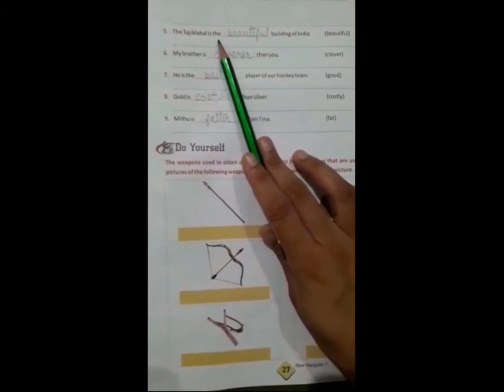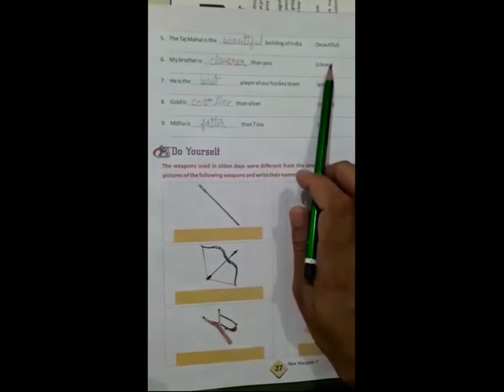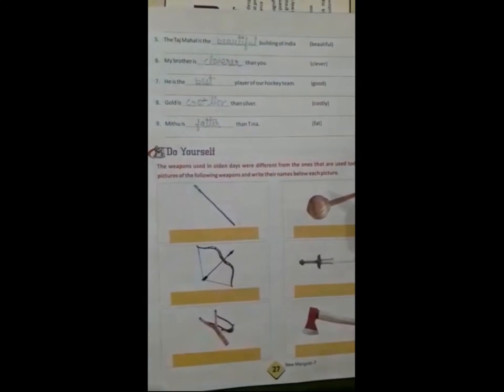Class VII English Reader Grammar Chapter 3